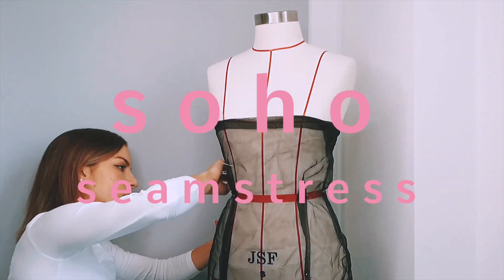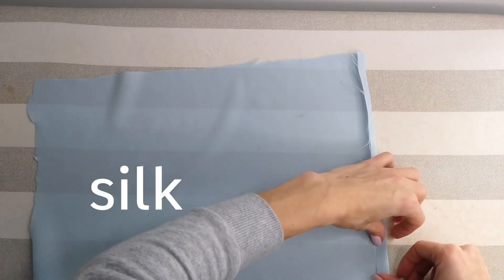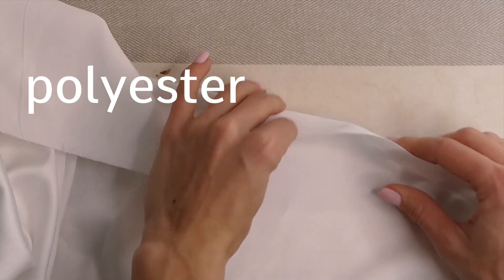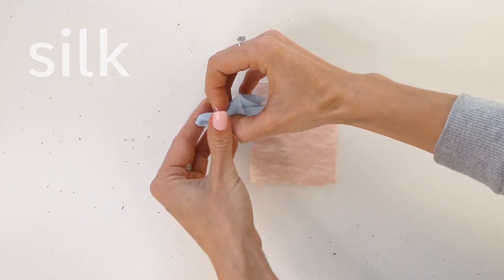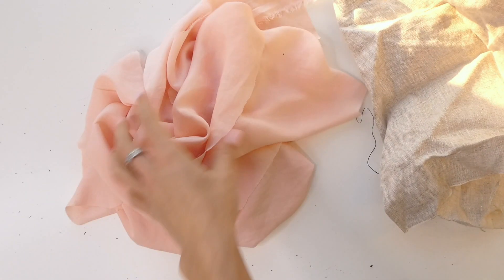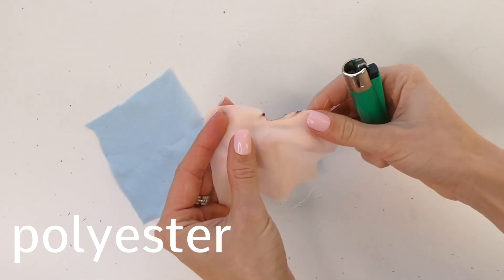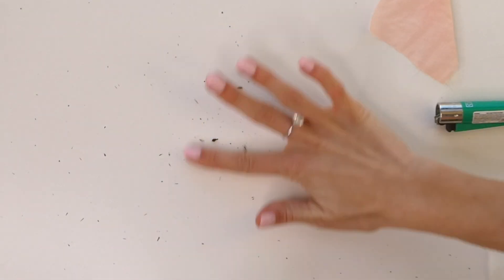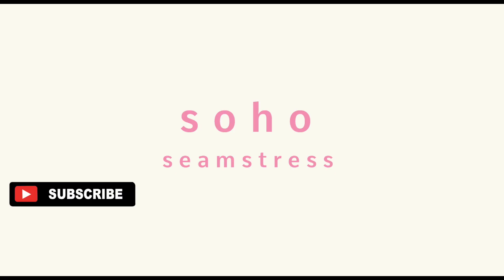Polyester or Silk ? How To Tell The Difference ??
0:00 - 0:07 intro
0:07 - 0:13 feel test
0:13 - 0:36 iron test
0:36 - 0:52 ring test
0:52 - 1:01 static test
1:01 - 1:28 burn test
1:28 - 1:36 summary